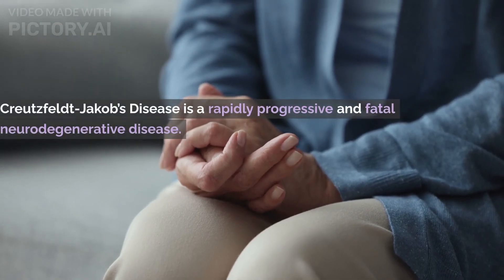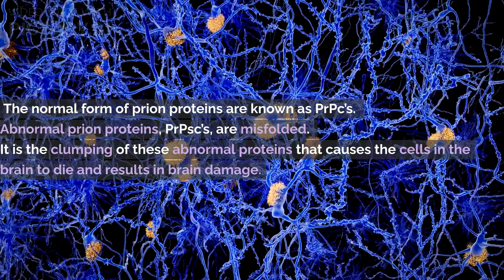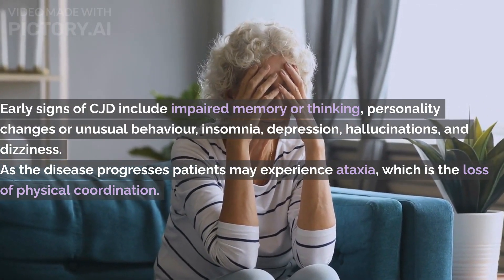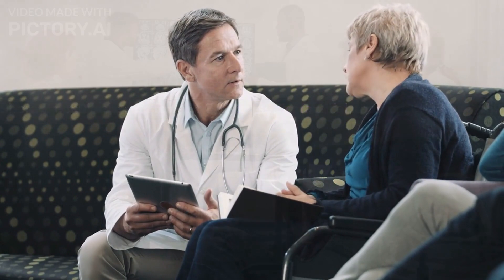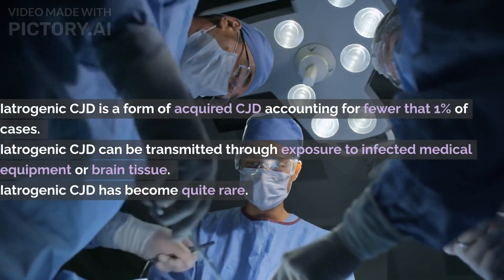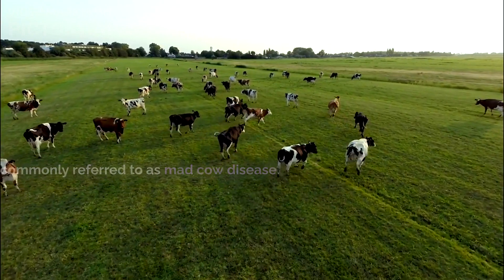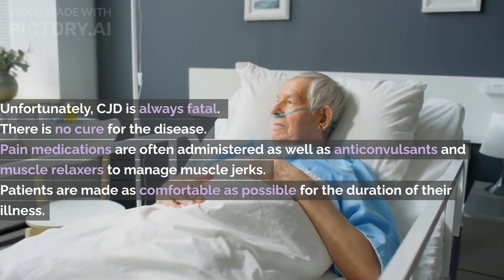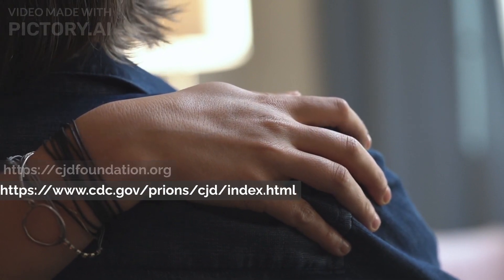Creutzfeldt-Jakob disease (CJD)